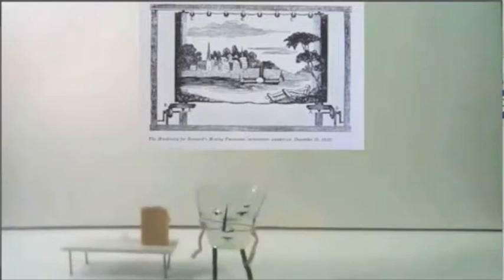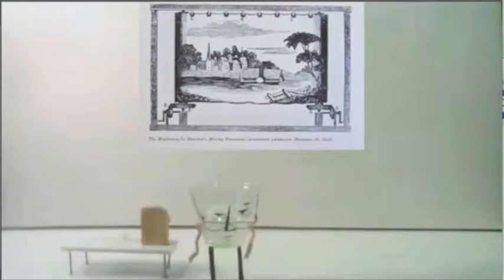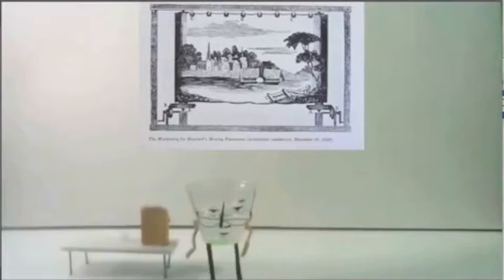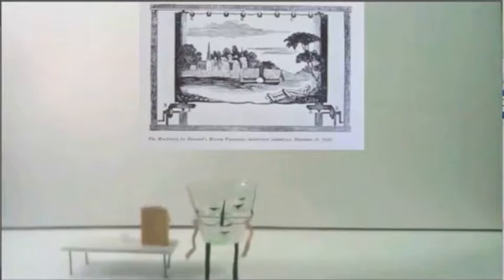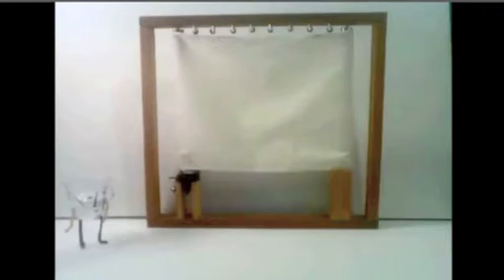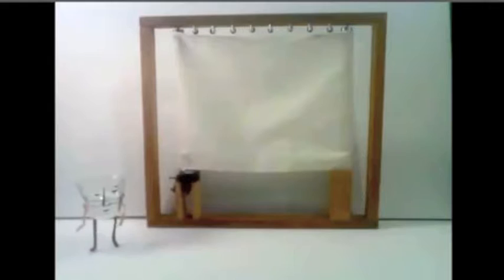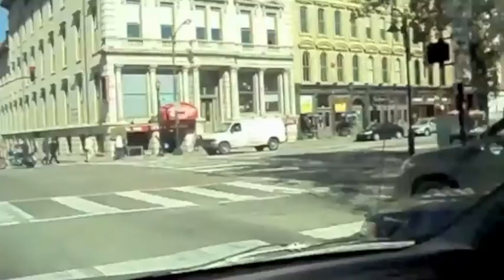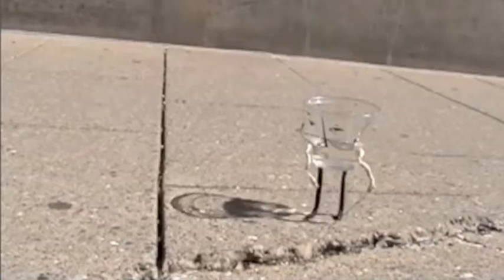big picture draft#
a lecture about Louisville artist John Banvard, and his Mississippi Panorama, by a half a glass of water